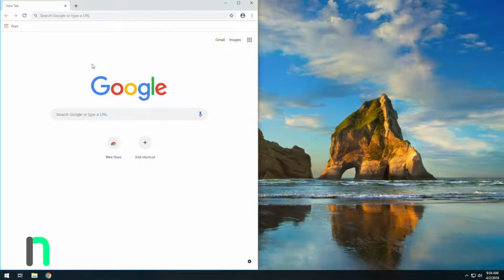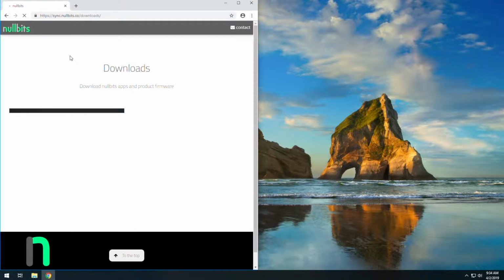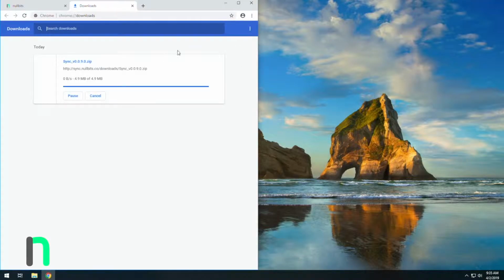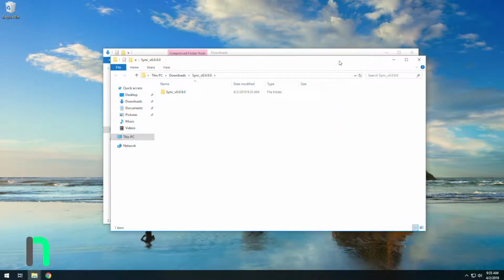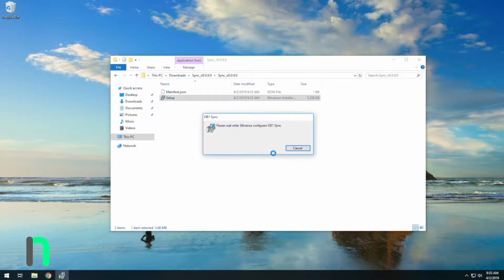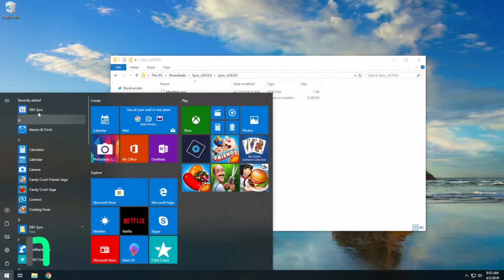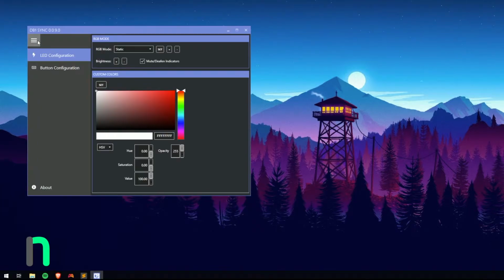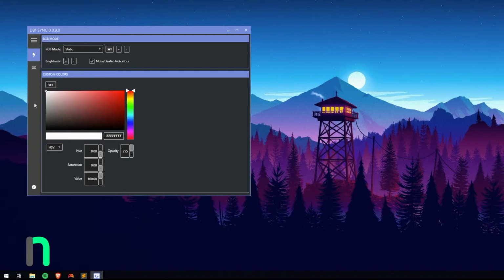DB1 Pro Tutorial: Download and Install the nullbits Sync App (getting started)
This video will show you how to download and install the nullbits Sync app on Windows 10. The nullbits Sync app allows you to configure LEDs, build complex macros, and update your DB1 Pro's firmware.